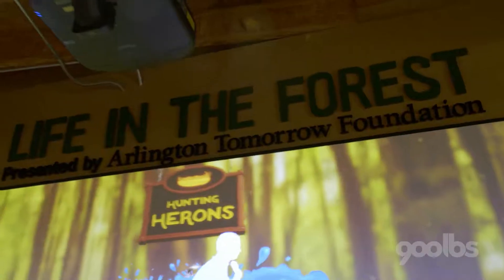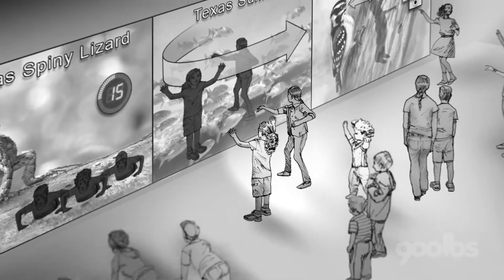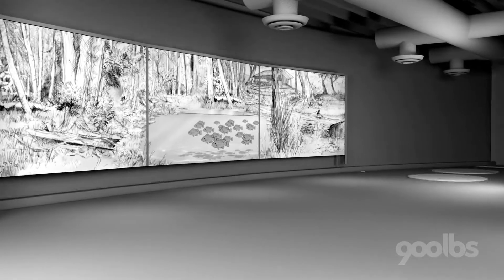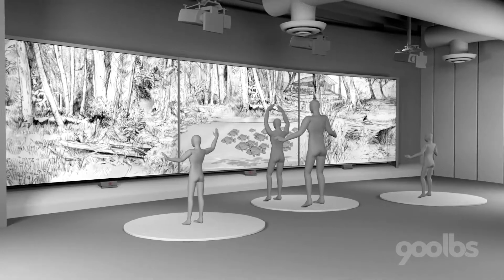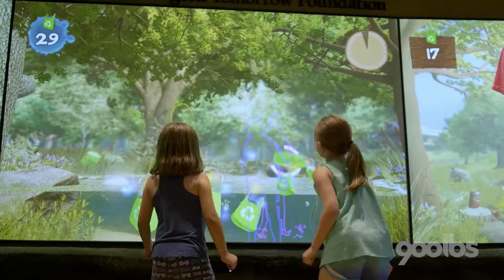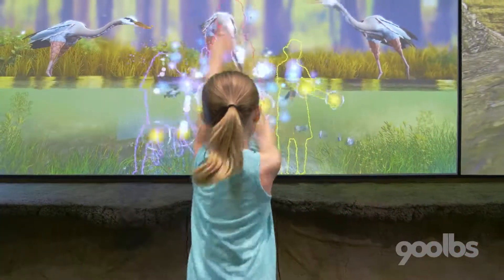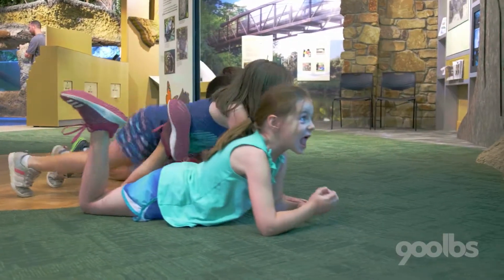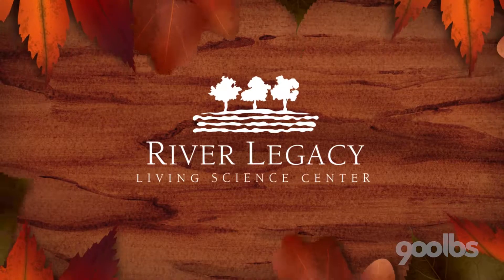Animated Interactive Museum Exhibit Design Agency Dallas Fort Worth - 900lbs of Creative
This video shows an executive from River Legacy (Arlington Texas, in the Dallas Fort Worth area) discussing the use of technology in a nature center.   She shows how the visitors enjoy the animated interactive museum exhibit designed by 900lbs of Creative, a creative design studio and agency which developed the new exhibit.

Here is more about the project:

The Challenge

Deep in the heart of a bustling DFW metroplex, the River Legacy Living Science Center is a sanctuary of environmental education whose aim is to encourage an appreciation of nature through interaction with the natural world. After over 20 years of operation, River Legacy approached 900lbs to be part of a major renovation project to rejuvenate the building and inspire today’s youths. How do you reach this younger generation to teach them about nature when most are transfixed by their technology indoors? By bringing the outdoors…indoors. Our goal was to let younger visitors explore nature in a fun, game-like interaction that speaks their language.

The Experience

The “Life in the Forest” wall is an interactive projection, serving as a 30 foot wide “window” into the outside world, letting kids not only “see” what’s just outside the building, but actually letting them interact with the animals and fauna they might not see otherwise. By “gamifying” the animals and environment into mini games and highlighting aspects of that particular wildlife, kids are able to learn by doing, and subconsciously become familiar with some of the Trinity River ecosystem’s favorite critters.

Technically speaking, the large-scale wall is a mixed media compilation utilizing short throw laser projectors, 3 Microsoft Kinect depth cameras and custom exhibit fabrication that combines digital content with the physical experience. The outcome is a combined effort of months of game development, hyper-detailed environment design, 2D/3D animation and computer vision algorithms. Photos from the Kinect cameras capture the users in action for River Legacy to share on social media. This is one of the most complex projects to date for 900lbs, requiring a focused design that adhered to the TEKS education curriculum foundation while also remaining fun and engaging to kids. To increase the center’s appeal for special events and weddings, 900lbs also created a scalable backend CMS that allowed the staff to plug in any event media to customize the wall.

The Results

The River Legacy Foundation’s goal was to rejuvenate the Science Center with new exhibits and enhance the whole experience with modern technology. Through our Discovery process, 900lbs generated concept art and interactive prototypes that helped the foundation successfully complete the capital fundraising campaign by visualizing the art of the possible.

The Life in the Forest exhibit serves as the centerpiece to the renovation and the Science Center has already seen an increase in attendance. This attraction has allowed a new paid admission revenue stream as well as bolstering event rental offerings with a customizable media system.

900lbs is proud to say that the River Legacy Foundation and its wonderful staff have won the Arlington Chamber of Commerce’s 2018 Nonprofit Organization’s of the Year award! Special thanks to Jill Hill and her staff for being such a wonderful group of people to work with and a valued partner on this project.

900lbs and the River Legacy Foundation staff are already in talks of future initiatives and enhancements to the space.

900lbs of Creative is located at:

5301 Alpha Rd.